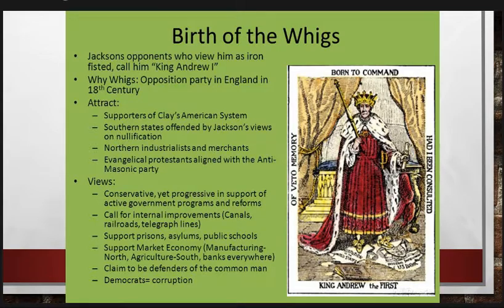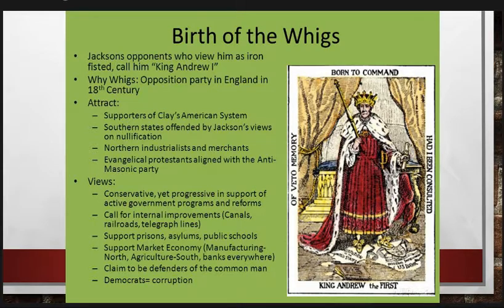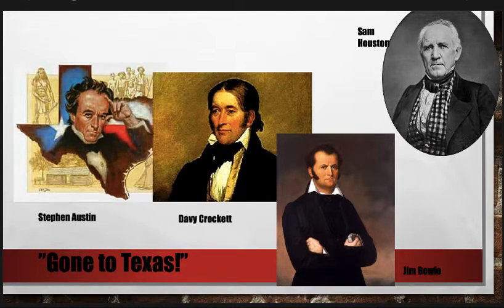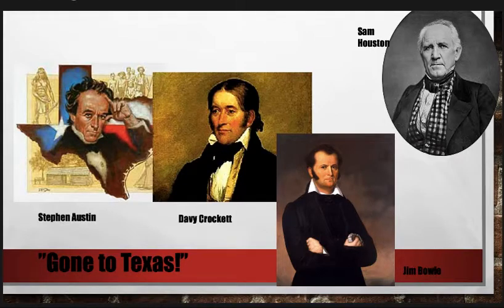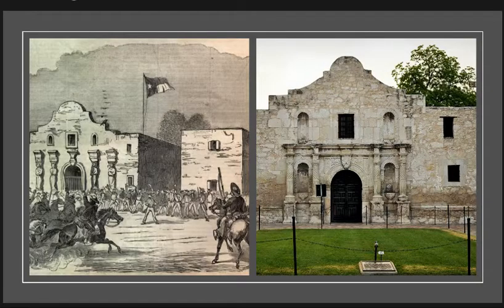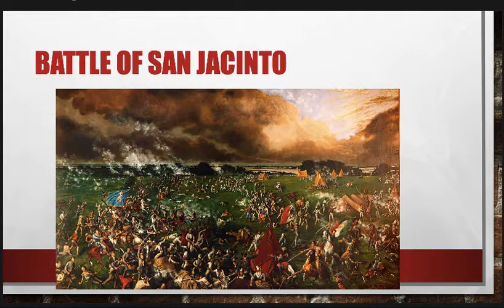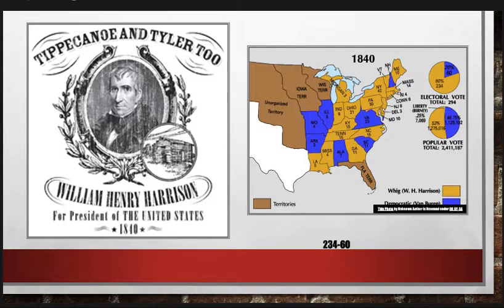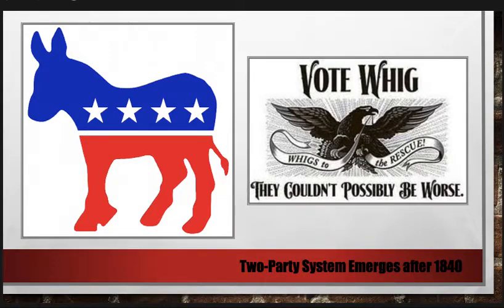APUSH 12 10 20